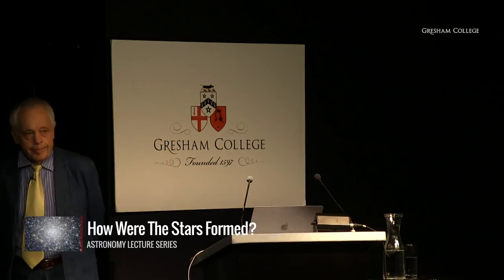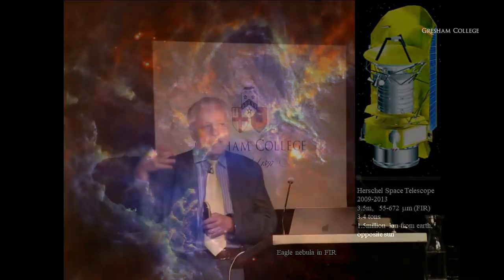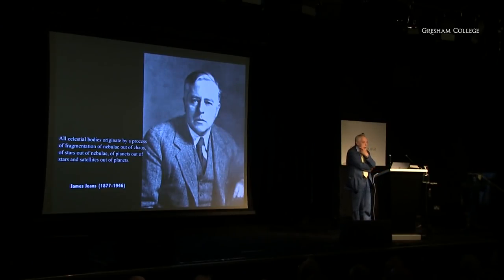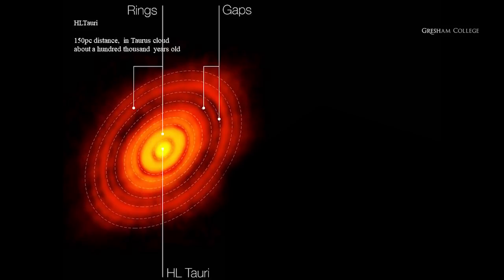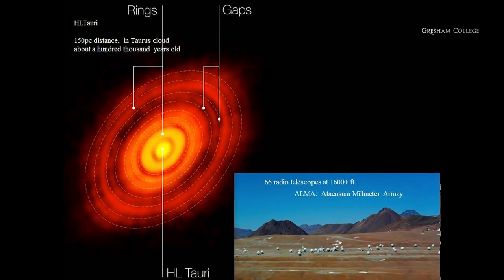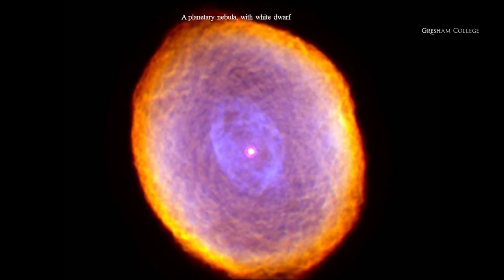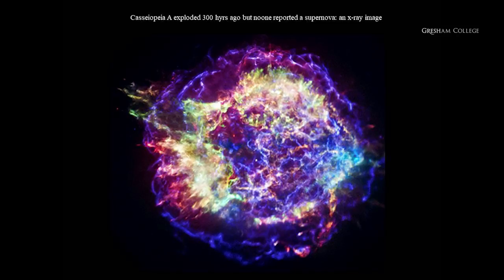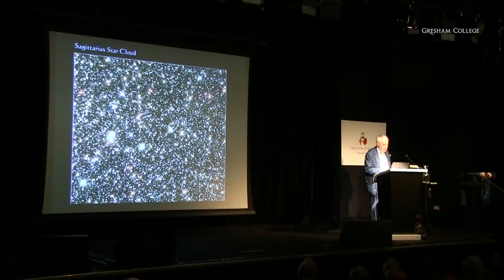How Were The Stars Formed? - Professor Joseph Silk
The Milky Way galaxy was once ablaze with bright young stars. Today, star formation has calmed down, but we glimpse intense pockets of gas that are forming massive stars, testifying to the brilliant past. Stars form in clouds of interstellar gas that orbit their host galaxy. The clouds acquire more mass as gas accumulates, and the gaseous nebulae are soon massive enough to become unstable, due to the pull of their own gravity. As the clouds collapse, their central regions fragment into dense clumps of cold gas that eventually form stars.

Dust particles are the key ingredients that eventually coalesce to form a disk-like structure with rocky cores that orbit the forming sun and agglomerate into planets. The entire solar system was formed out of interstellar grit.

The transcript and downloadable versions of the lecture are available from the Gresham College